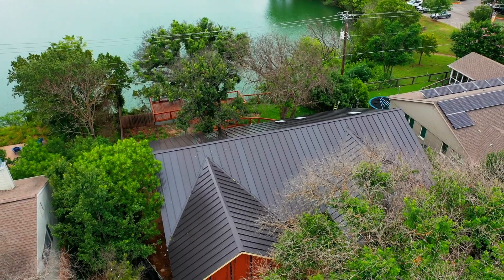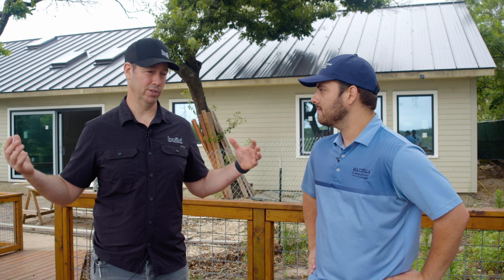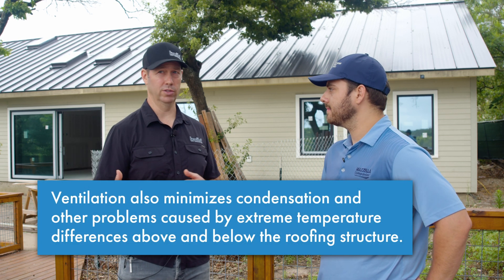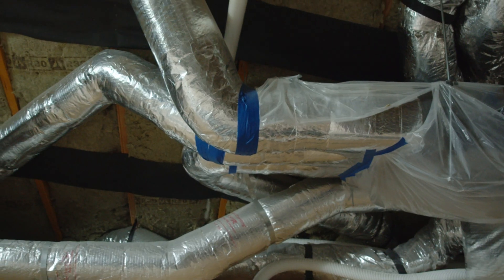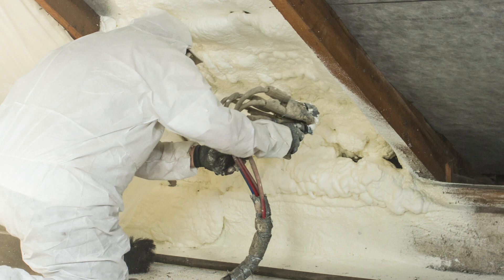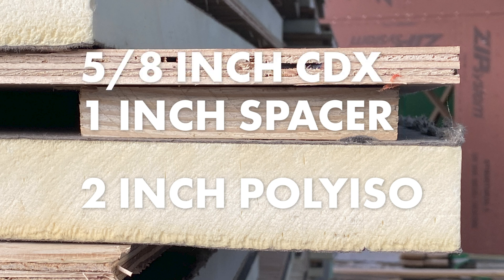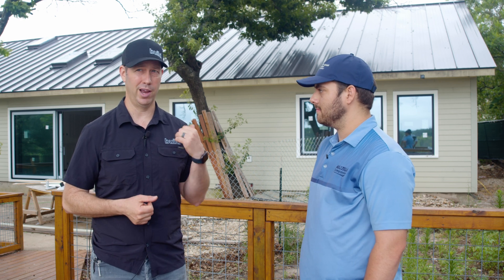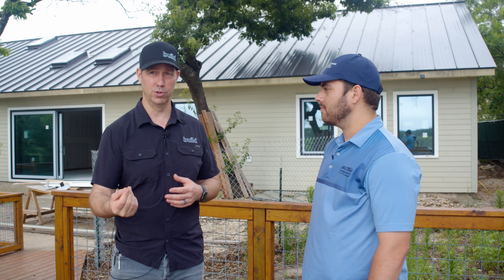Conditioned Attics vs. Vented Attics: Matt Risinger and Hunter Panels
What's the difference between a conditioned and a vented attic, and how does Matt Risinger build conditioned assemblies for his projects?

Having an attic contained within the conditioned envelope of a building requires some savvy construction practices in order to maintain the integrity of the structure and reduce the chance of extreme condensation. Today on The Metal Roofing Channel, Matt Risinger of The Build Show joins Thad to discuss the differences between a conditioned attic and a vented attic, why Matt has built conditioned attics for many years, and a variety of assembly options to choose from. They also look at Matt's current project in Austin, Texas, and explore how he used a product called Hunter Panels to achieve proper eave to ridge ventilation even with a conditioned attic.

Topics covered:
►Intro 00:00
►Conditioned vs. vented attics 0:46
►Matt's project and Hunter Panels 2:45
►Polyiso insulation installation 5:47

Check out Matt Risinger's YouTube channel to watch content on all kinds of building techniques!